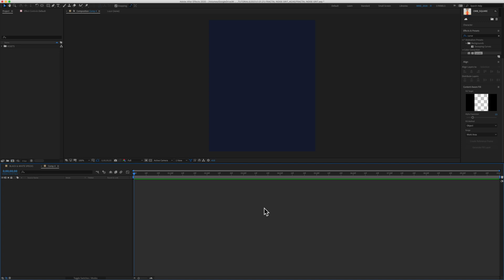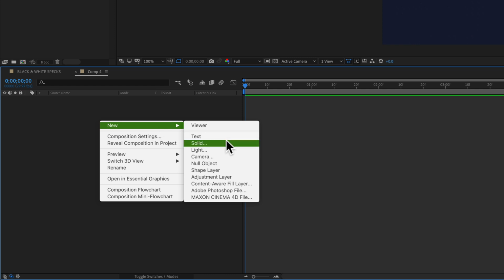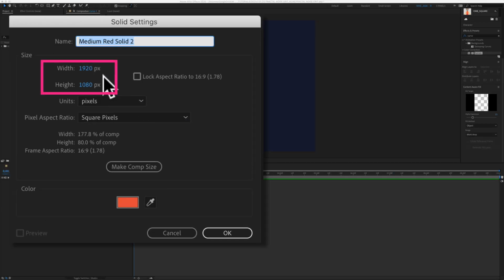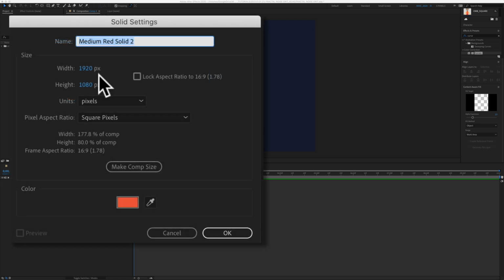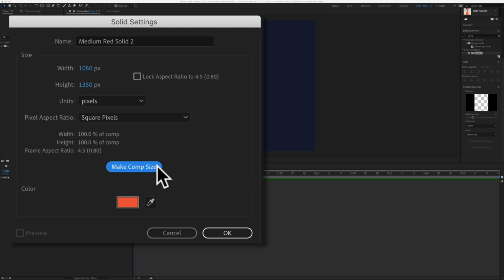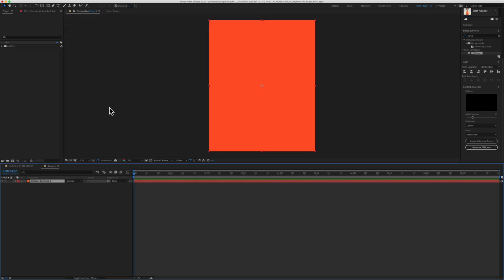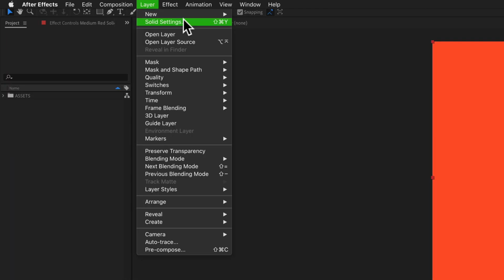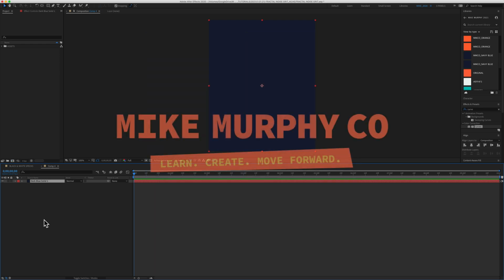After Effects: How To Make New Layer Solids Comp Size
After Effects CC 2020: Make Comp Size
This tutorial will show you how to create a new layer solid the exact same size as the comp size.

Layer solids in After Effects have many use cases. They are often used as a background color or as a placeholder to create masked shapes. Solid layers are similar to shape layers in that they can be used as an opaque colored background and can be masked, but they are simpler in nature to shape layers in terms of the editable properties.

Keyboard Shortcuts:
To Create a New Solid Layer: Cmd/Ctrl + Y
To Change Solid Settings: Shift + Cmd/Ctrl + Y

To Add a New Solid Layer (3 different options):
1. Cmd/Ctrl + Y
2. Right-click in the layer panel and select New….Solid
3. Go to Layer Menu and Select New…Solid

How To Make New Layer Solids Comp Size
1. Create a new After Effects composition
2. Add a new layer solid (Cmd + Y)
3. In the splash screen, click on ‘Make Comp Size’ (button will turn blue)
4. Change the color of solid
5. Click OK
6. You will now have a new solid layer the exact size of the comp.

How To Change Solid Settings (such as the color):
1. Click on Solid Layer in the layers panel
2. Click on Layer Menu at the top and select Solid Settings (or use keyboard shortcut Shift + Cmd + Y)
3. Use the eyedropper tool to change the color
4. Click OK when done.